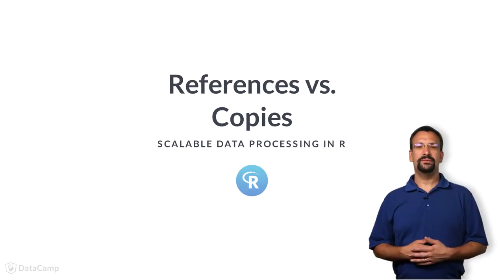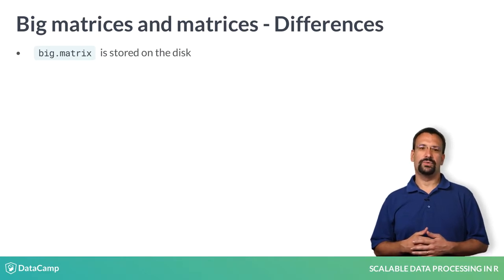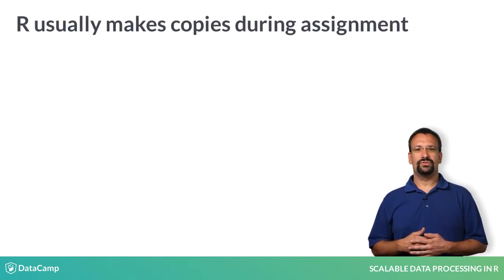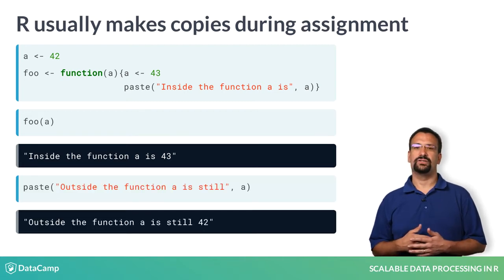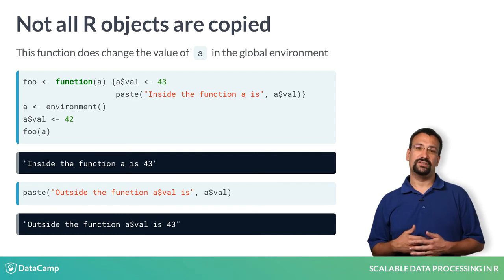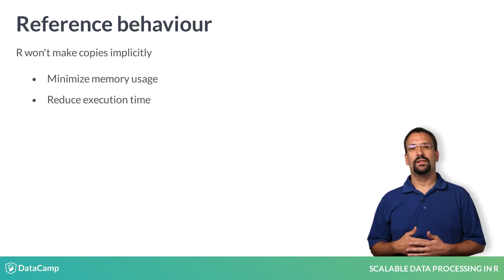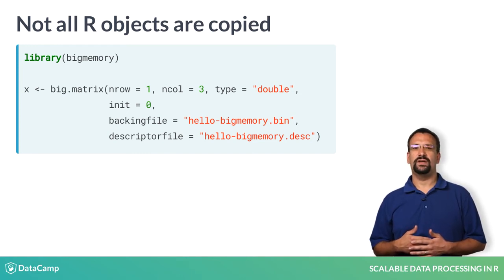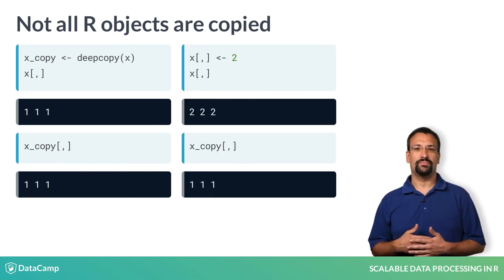R Tutorial: References vs. Copies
Want to learn more? at your own pace. More than a video, you'll learn hands-on coding & quickly apply skills to your daily work.

As mentioned earlier, big matrices have been designed to look and feel like a regular R matrix.

You can retrieve subsets of a big matrix just like you would a regular R matrix. You can also set values of a big matrix like you would with a regular R matrix.

However, it is sometimes important to realize that a big matrix isn't actually an R matrix.
There are a couple of differences that can be important. One difference, which you already know, is that a big matrix object is normally stored on the disk, rather than RAM. This means that a big matrix can persist across R sessions and can even be shared among R sessions.

Another difference is that a big matrix object is not copied like a regular matrix.
When an R variable is assigned to other variables it actually gets a copy of the content.

This is also true when parameters are passed to functions. Here we assign the value 42 to the variable a. Next, we create a function, foo(), that takes a single parameter, sets it to 43, and then outputs its value. When we call foo(a)
The printed message tells us that a, inside the function is 43. When we print the value of a outside the function, it is still 42. This is because the function foo doesn't actually get a. It gets a copy of a. If we want to change the original a we need to do so outside of the function.

There are other types of variables, like environments, that are not copied when they are passed to a function. For these types it is the actual data structure and, as a result, if you change their values inside a function, you will see those changes after the function is finished executing. Those types of objects have reference semantics.

A big matrix is a reference object. This means that assignments create new variables that point to the same data.
If you want a copy you need to do it explicitly using the deepcopy() function.

Reference behavior ensures that R won't make copies of the matrix without you knowing. This helps minimize memory usage and execution time, but it also means you need to be careful when you are making changes.

Here we have an example that shows the reference behavior of a big matrix. We start by creating a new big matrix, called x.

 We assign a new variable x_no_copy to x. x_no_copy now references the same data as x. If you update x, the changes will be reflected in x_no_copy as well.

However, when you create x_copy by explicitly applying deepcopy() on x, then x_copy has it's own copy of data in x. So if you change a value in x, it will not be reflected in x_copy.

Now that you have seen the difference between copies and references, you get to spend a little time manipulating reference objects.